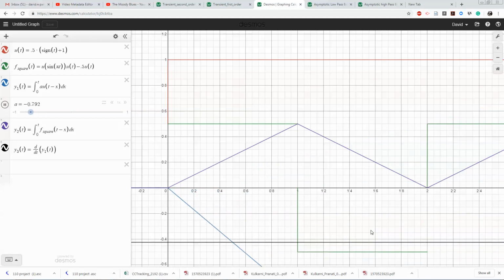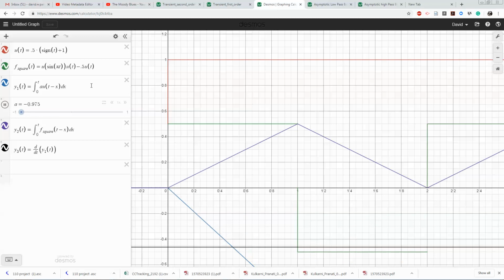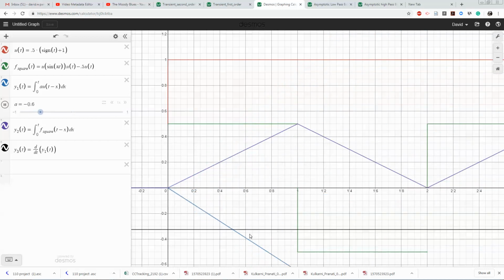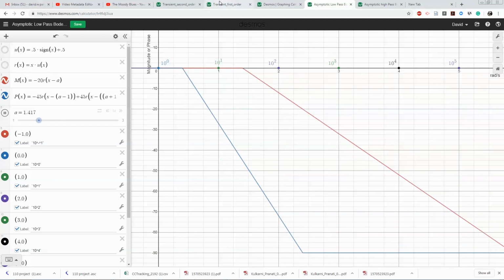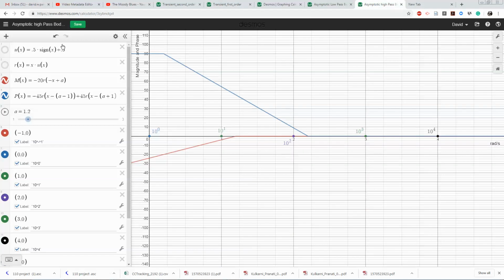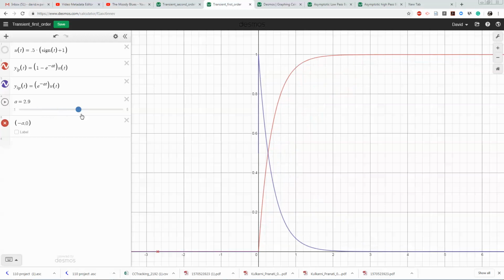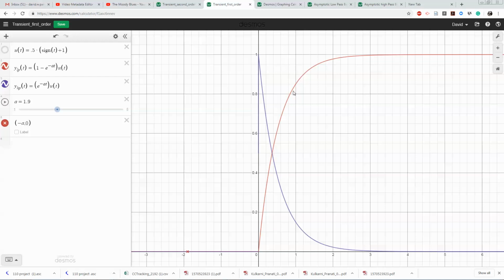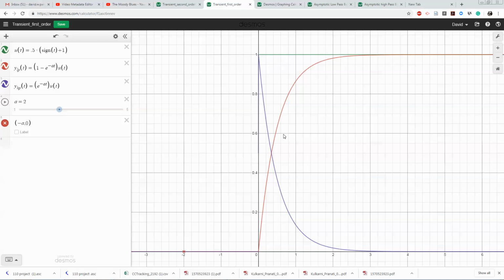Identify first order sytems from step response